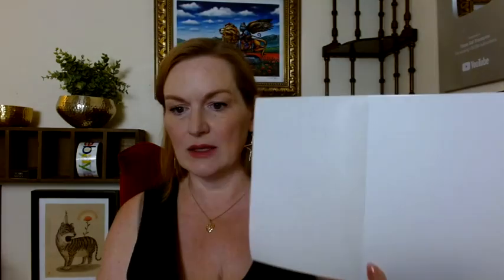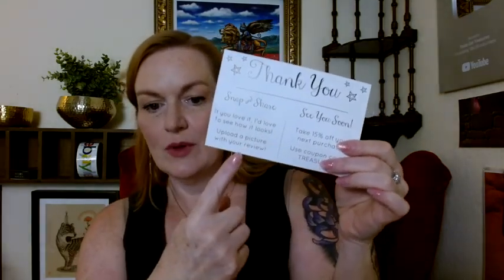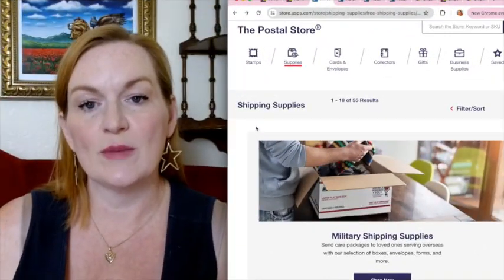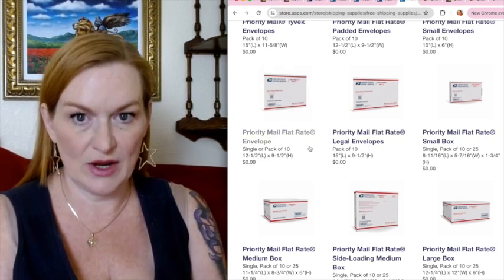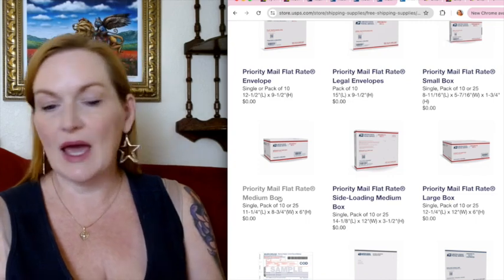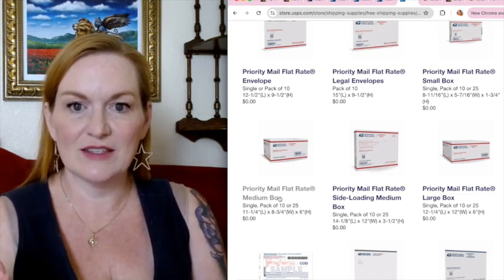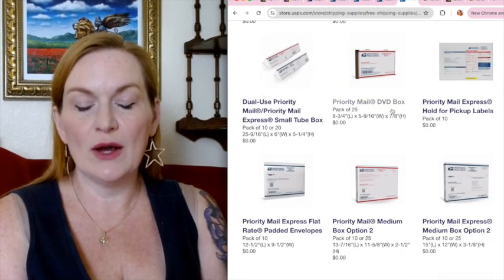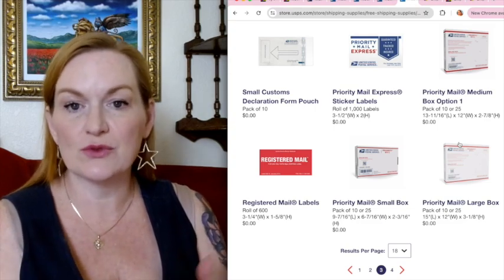What SHIPPING SUPPLIES Do You Really Need As A New Ebay Seller?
Things I Use